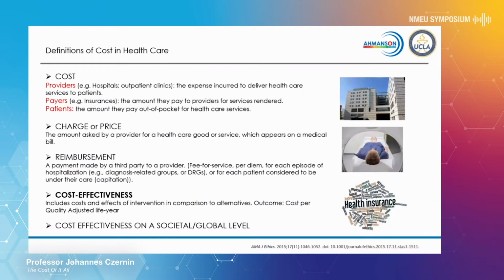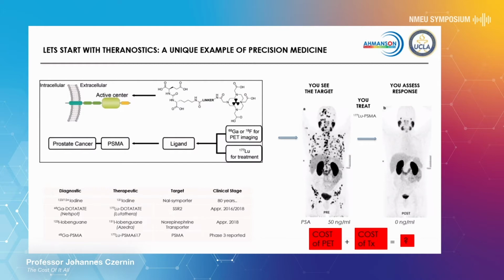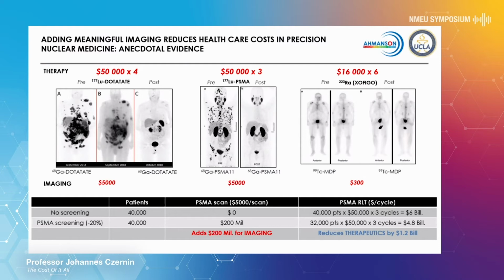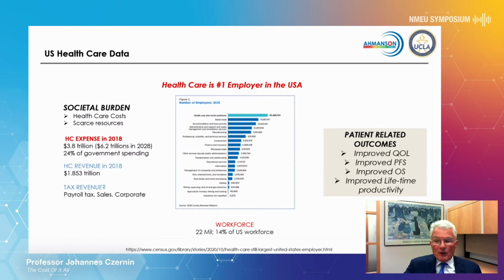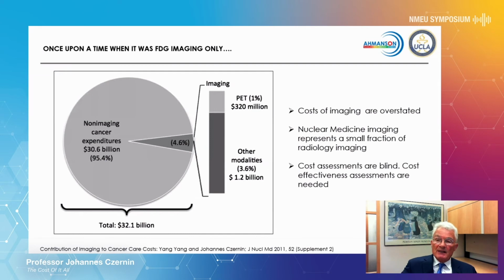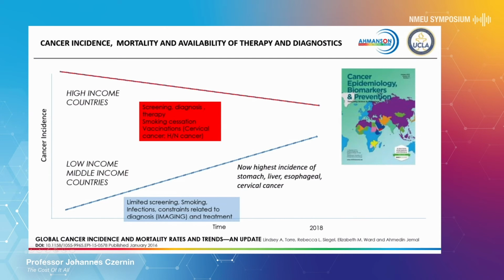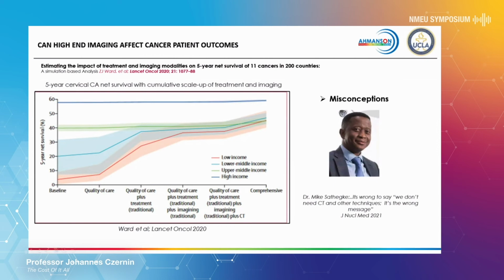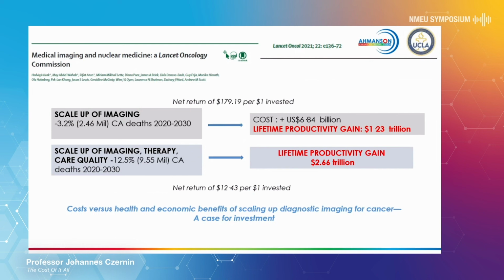NMEU Symposium 2021 Professor Johannes Czernin: "The Cost Of It All"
Professor Johannes Czernin
"The Cost Of It All"

Professor and Vice-Chair, Department of Molecular and Medical Pharmacology Chief, Ahmanson Translational Theranostics Division David Geffen of Medicine at UCLA

NMEU Symposium 2021